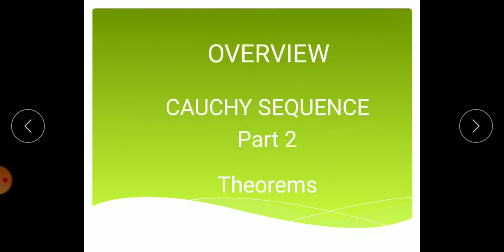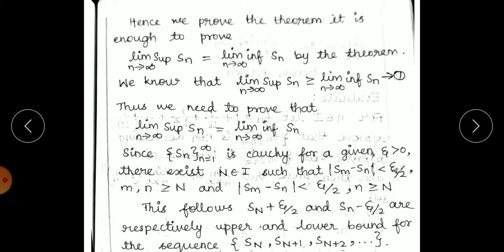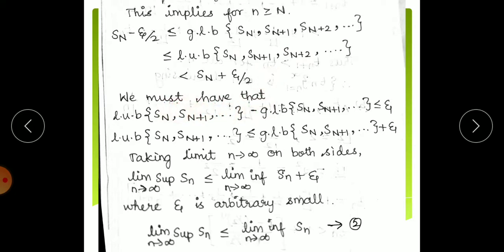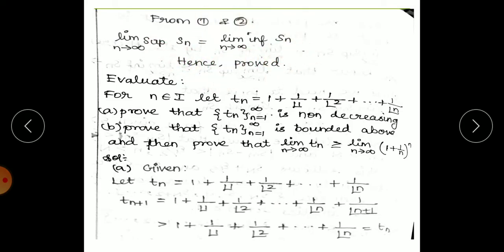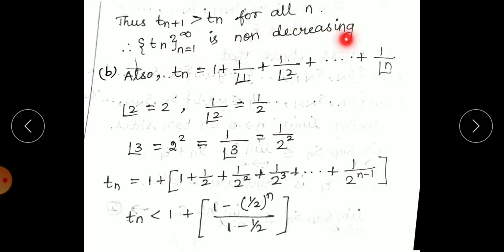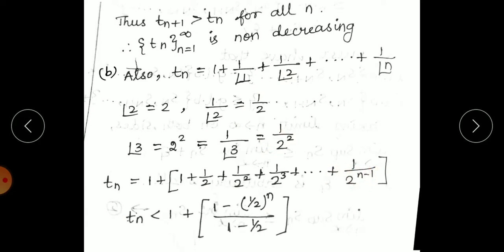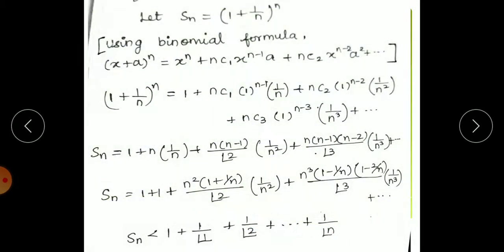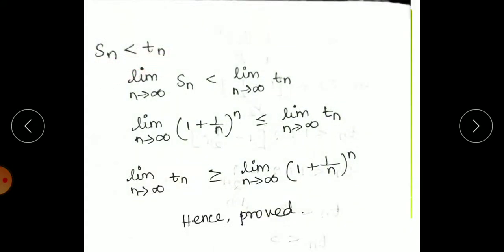Cauchy sequence part 2